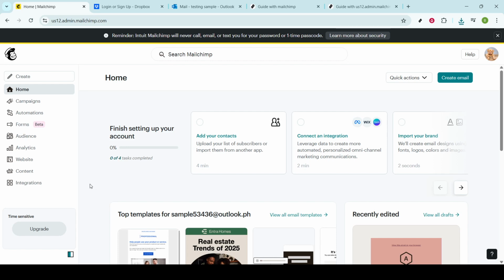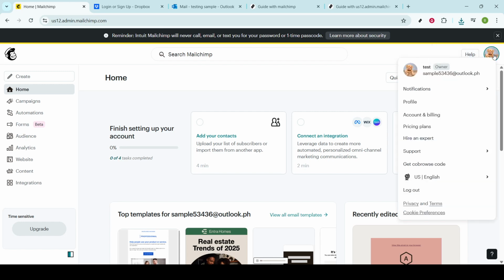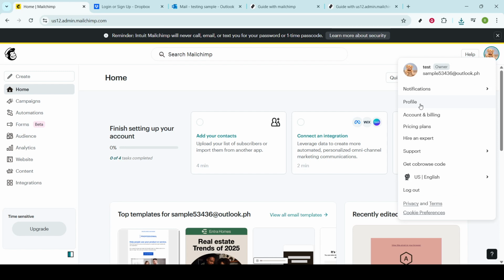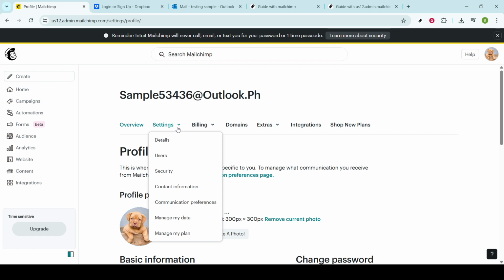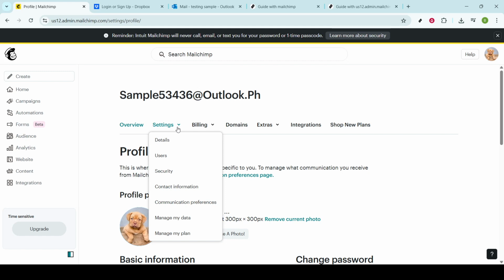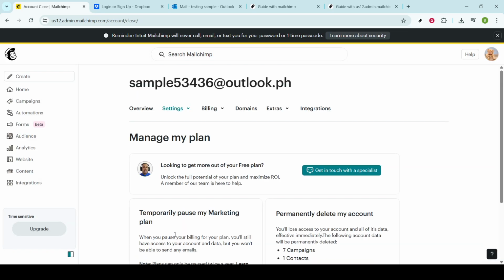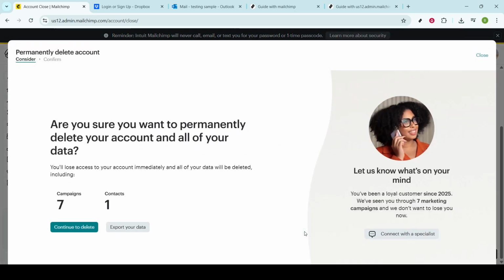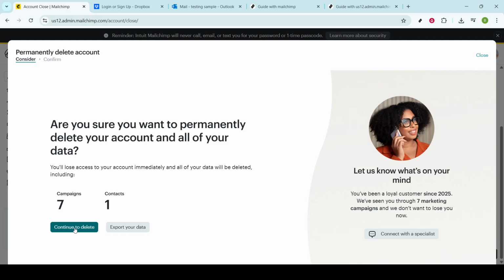How to Delete Mailchimp Account [2026 Full Guide]